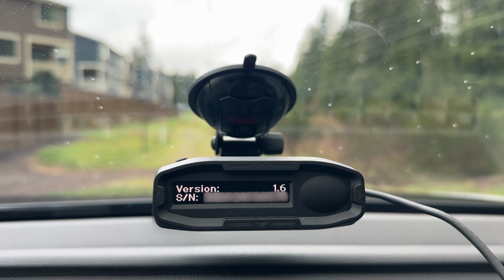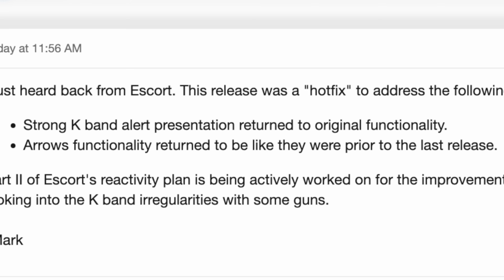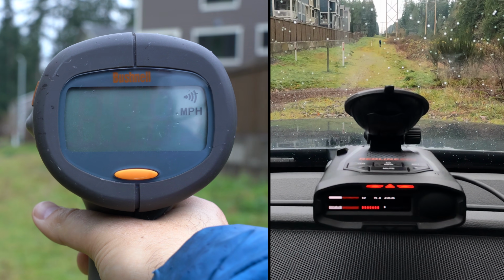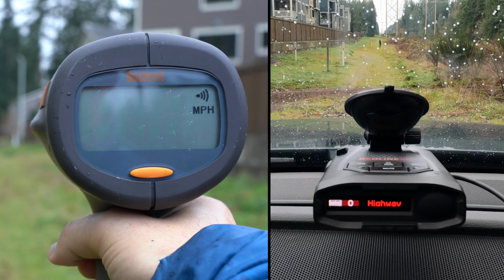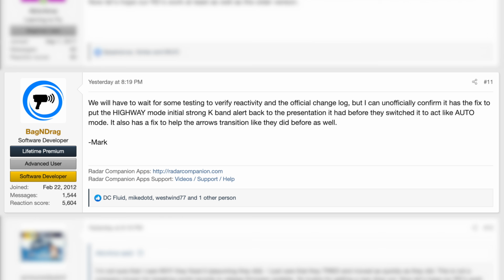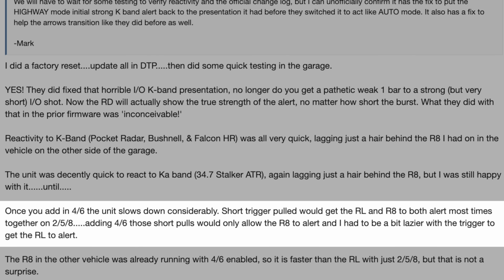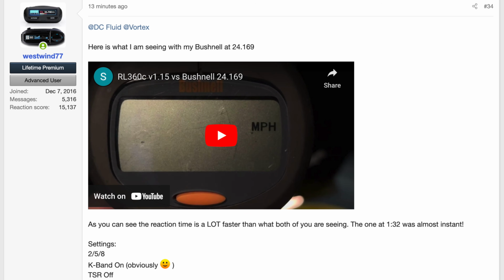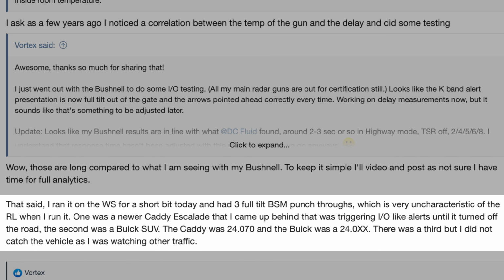Redline 360c: Alert Presentation & Arrow Update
This week we got an update for the Redline 360c and Redline Ci 360c that changes the K band alert presentation and arrow behavior.
Purchase the Redline 360c
Purchase the Redline Ci 360c

Recommended Equipment:
Dashcam battery pack

Whether I get paid or not, it’s important to me to ensure that I stay objective and unbiased and give you my honest opinion so you can make an educated decision as to what’s best for you. You deserve that and I wouldn’t have it any other way. :)